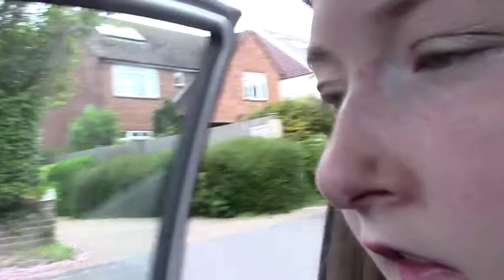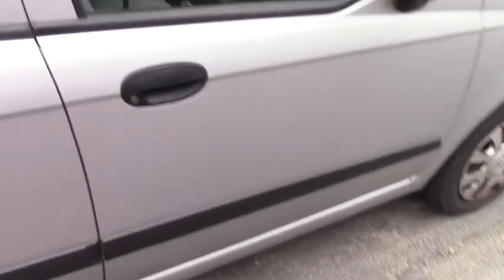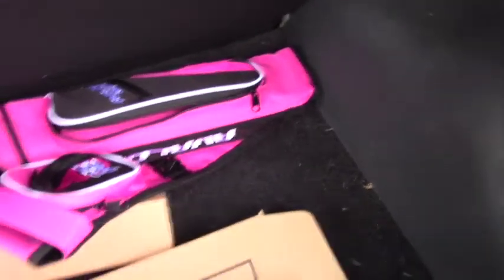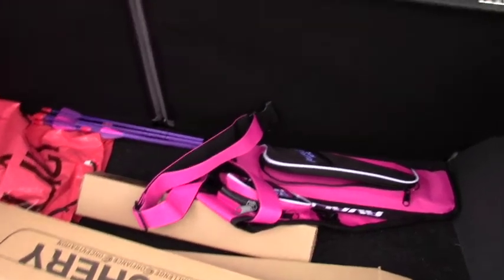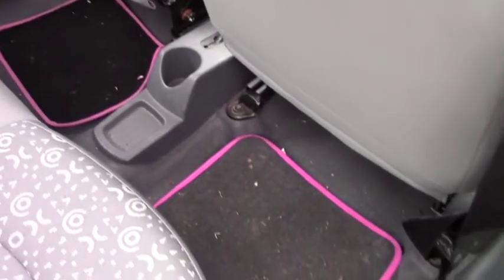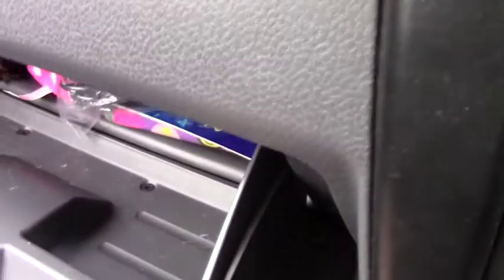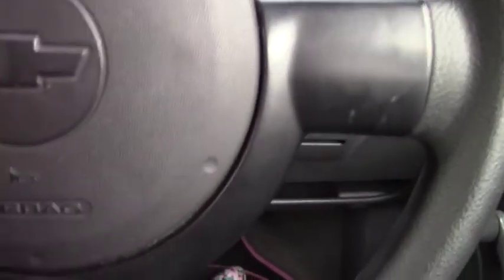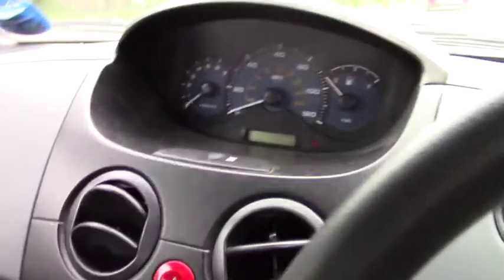Car tour! Chevrolet Matiz 2016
Hey guys this is a 2016 tour of my car! Chevorlet Matiz hope you enjoy.

Editor: imovie

Camera: Canon LEGRIA HFR606